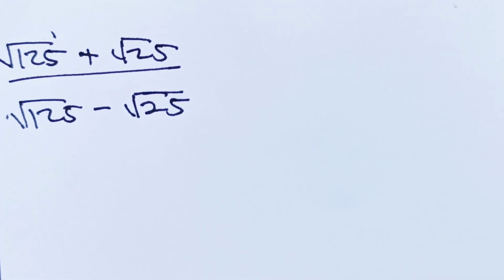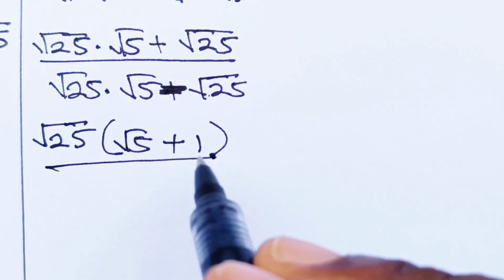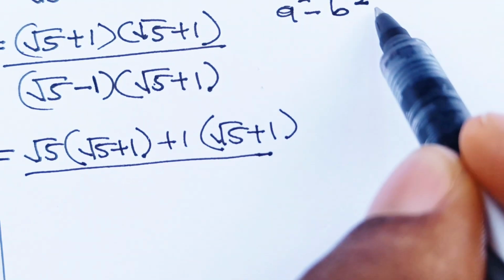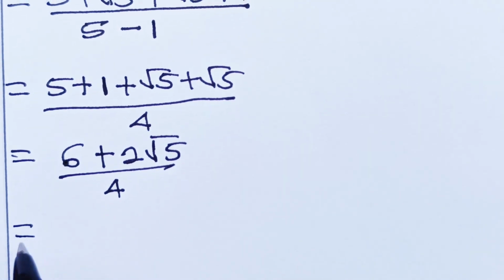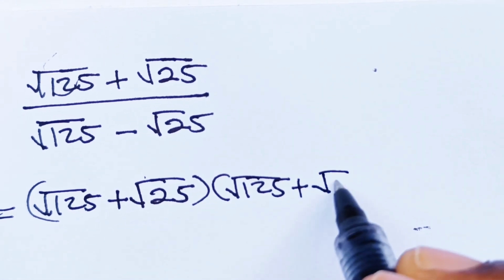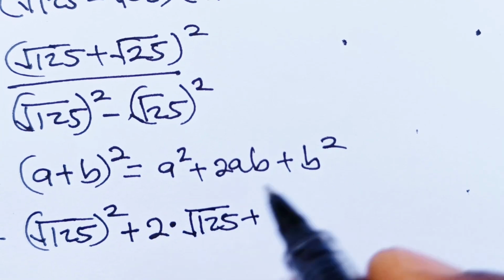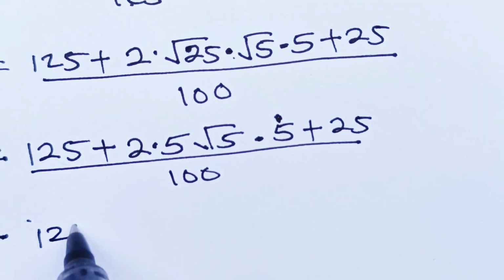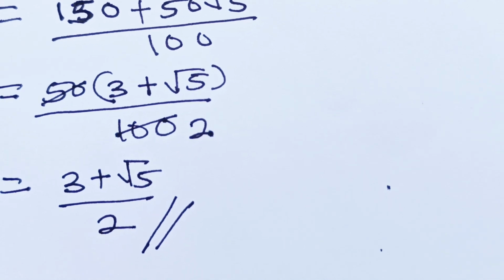Harvard University interview| Surd simplification|Calculator is not allowed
In this video, I gave a detailed tutorial on how to simplify this type of Harvard University interview math problem.